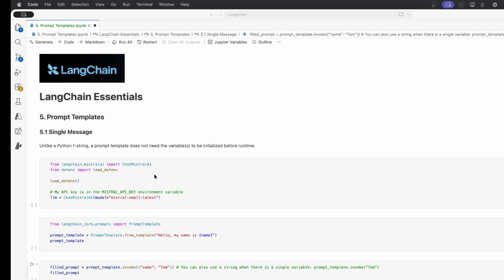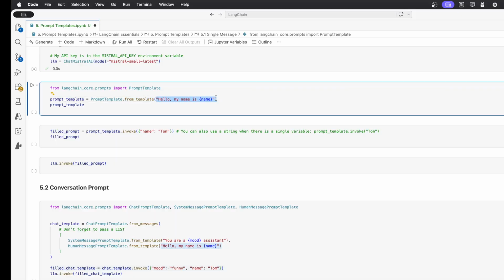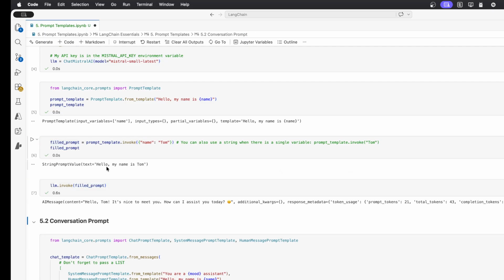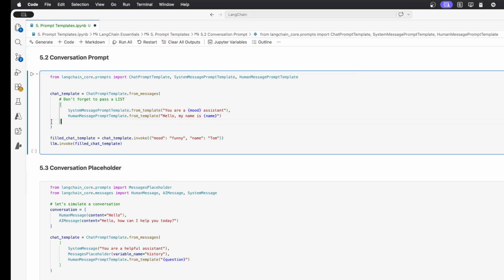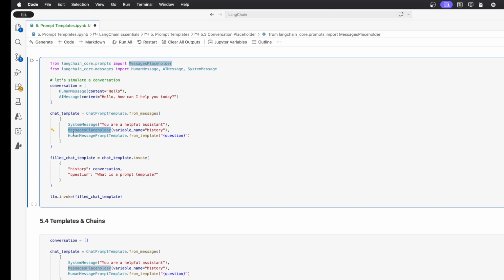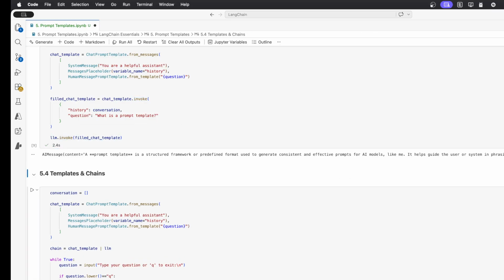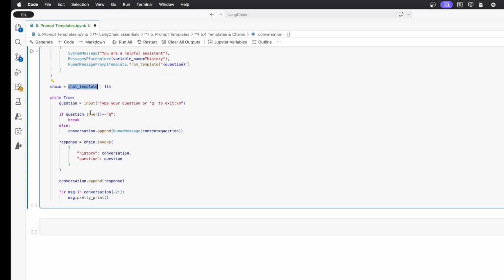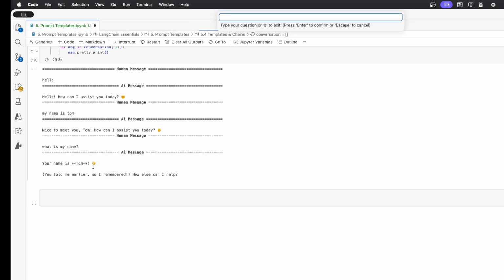Prompt Templates in LangChain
Let's explore a few interesting LangChain features, which we did not cover in the Minimalist LangChain series, starting with Prompt Templates.

Part 1: Chat Clients
Part 2: Messages & Basic Chains
Part 3: Tools:
Part 4: React Agent

Extras:
- Prompt Templates
- To-do list middleware
- Checkpointers
- Virtual Filesystem

Chapters:
0:00 Intro
1:00 PromptTemplate
4:22 ChatPromptTemplate
7:05 MessagesPlaceholder
10:07 Putting it all together in a chain